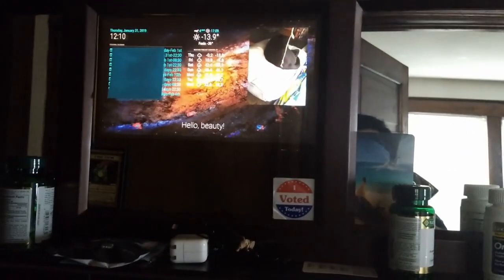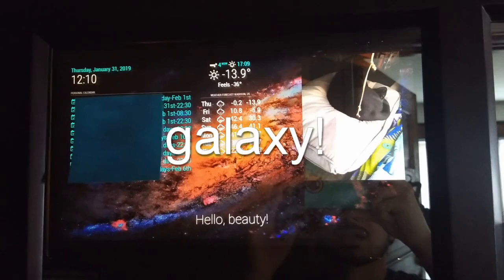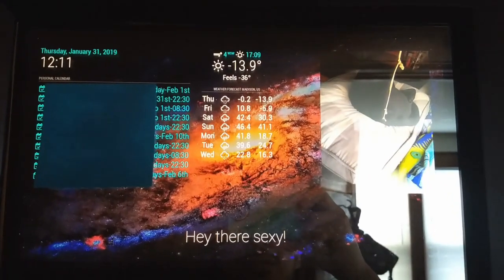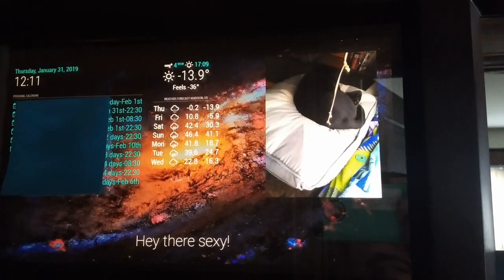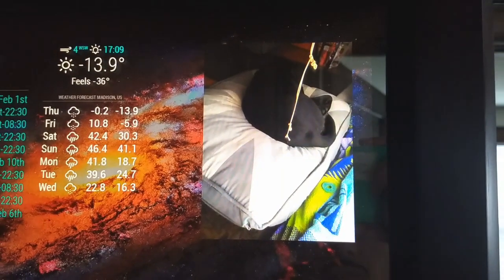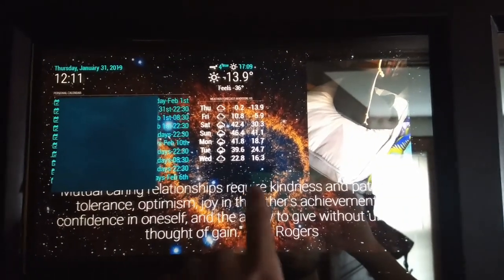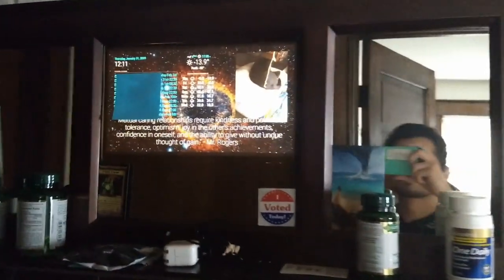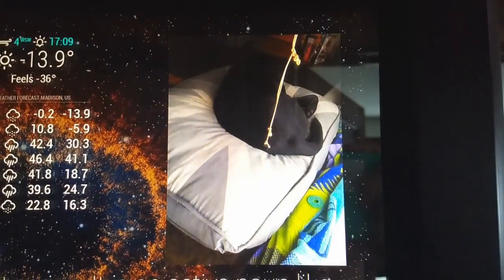Updated Magic Mirror on Pi Zero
Here is a quick update on what what I've done with my magic mirror!!!

The original video shows you a bit more in detail the mirror, how I built it and the boot up process. You can check it out below!

Magic Mirror Modules used:
Calendar module
Weather Module
iFrame module
BackgroundImage Module